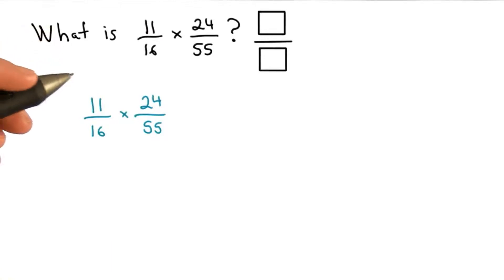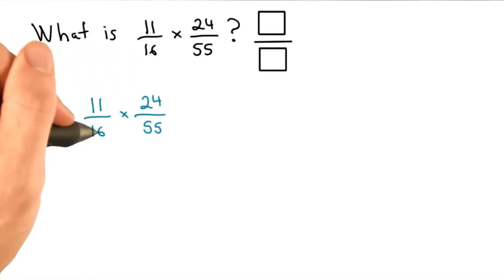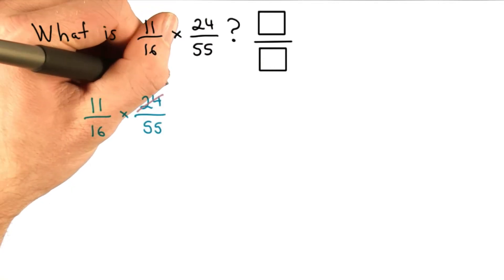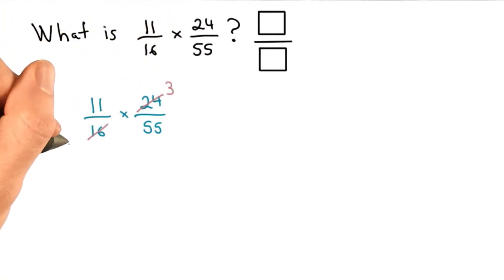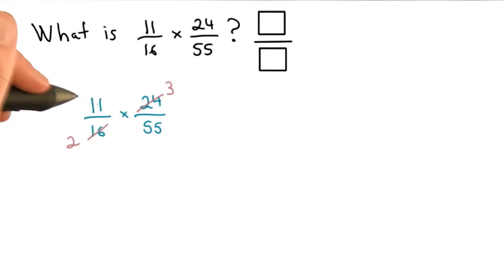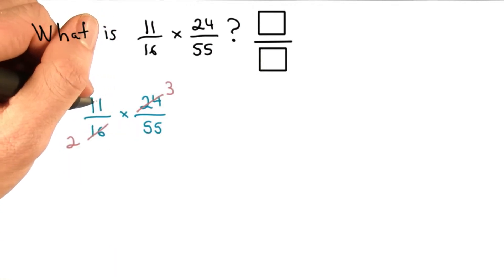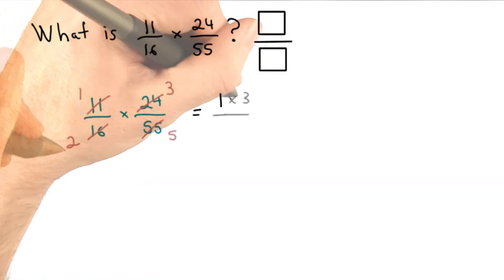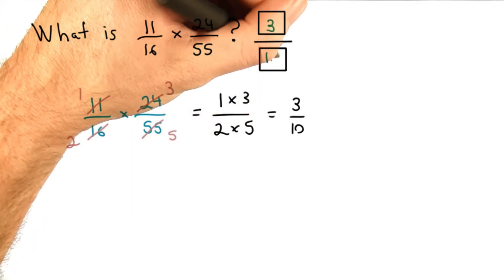Simplify then Multiply - Visualizing Algebra